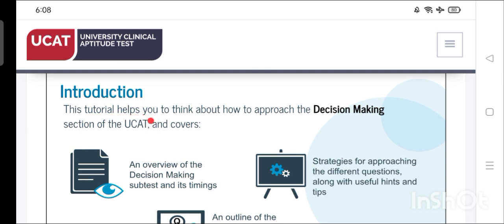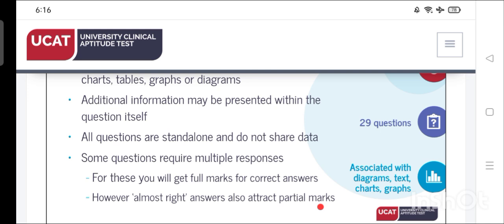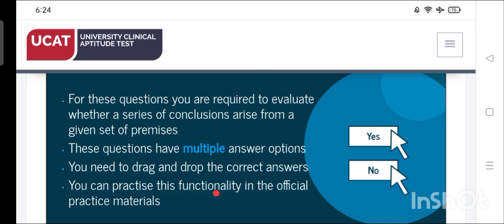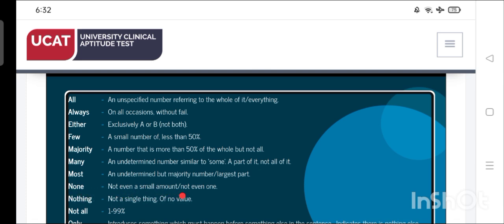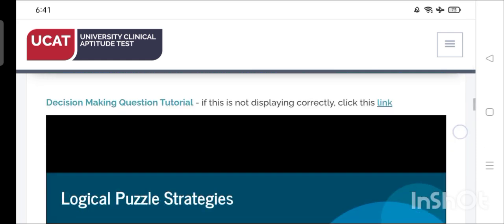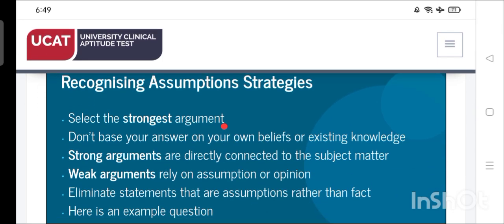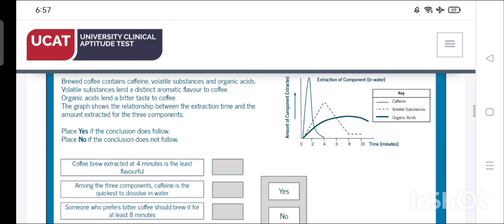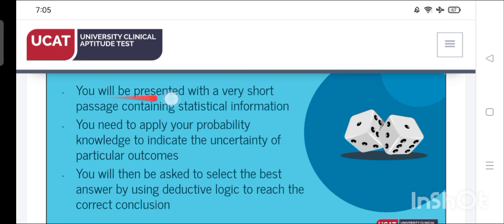Decision Making Question Tutorial | UCAT Test Preparation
A UCAT tutorial tour introduces the test’s structure, highlighting its importance for medical school admissions. It covers the five sections: Verbal Reasoning, Decision Making, Quantitative Reasoning, Abstract Reasoning, and Situational Judgement, providing strategies for each. The tour emphasizes time management, consistent practice, and stress management. It also suggests resources like online tools, books, and mock tests to aid preparation, ending with final tips for exam day readiness.